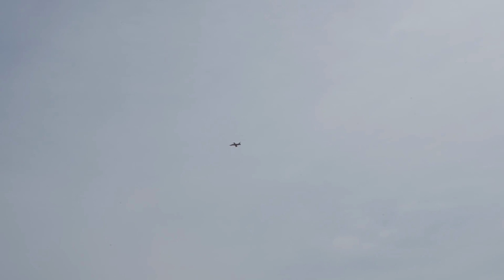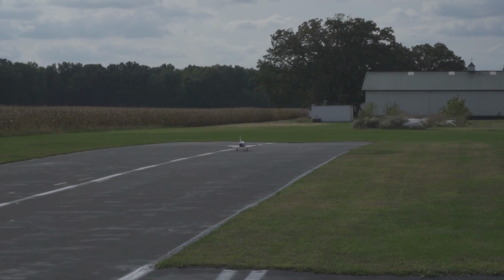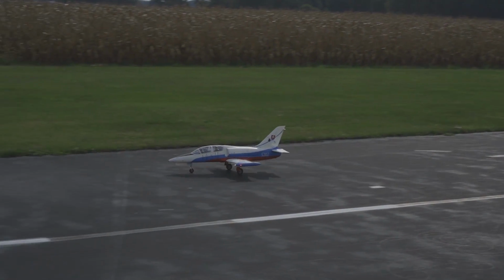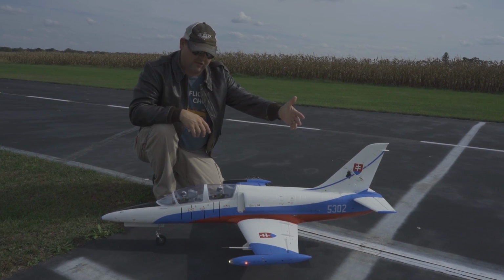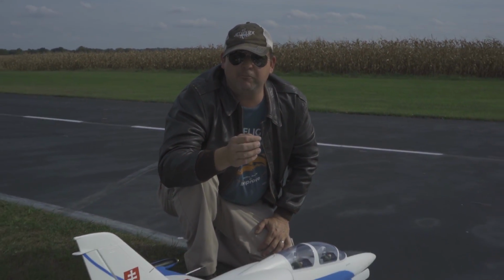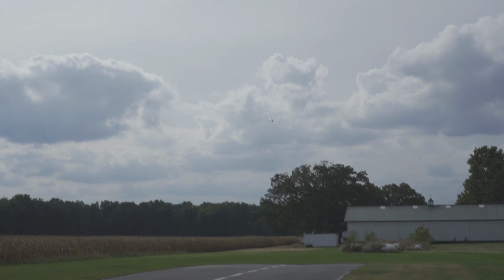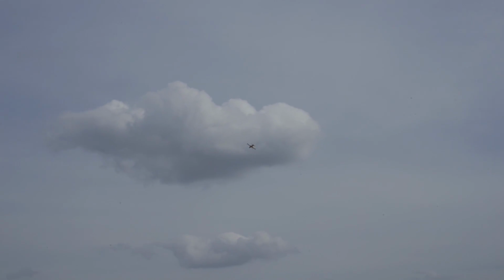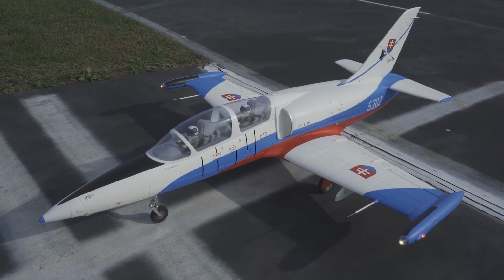Freewing L-39 Albatros Maiden in dumb winds